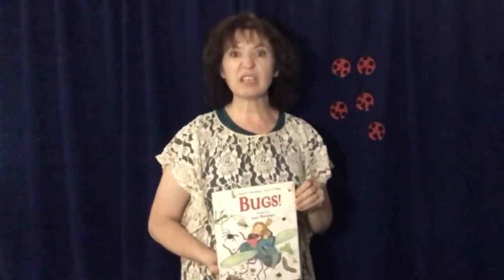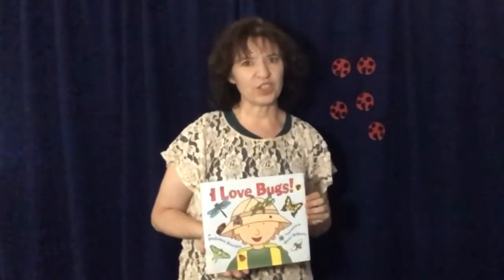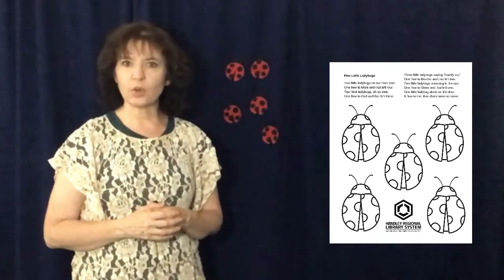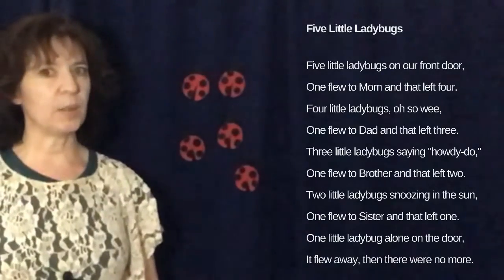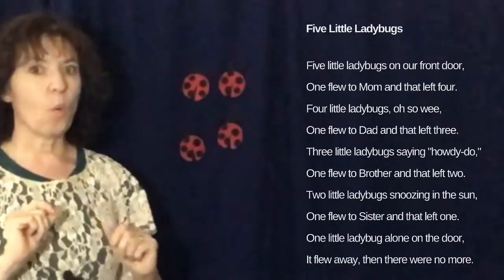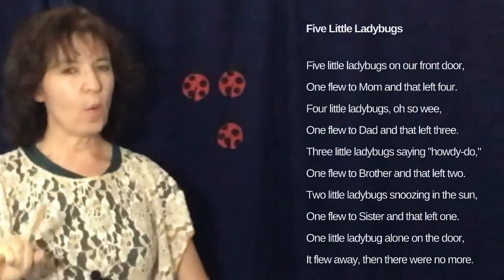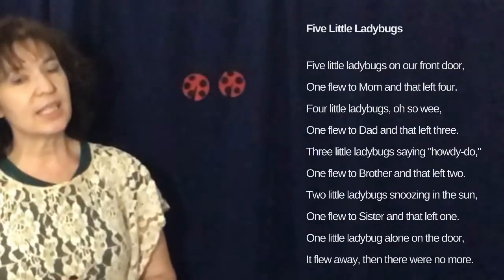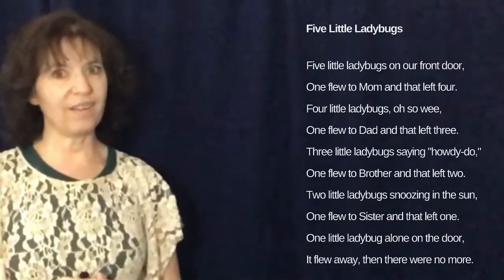Ready to Read: Big Bugs!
Are you a caregiver of young children? Ready to Read this week has a really BIG theme this week for you to give your library card a workout. Big Bugs! You'll find some book suggestions and learn a buggy song to share.
Find more on the blog, including a downloadable coloring sheet to go with today's feature activity.